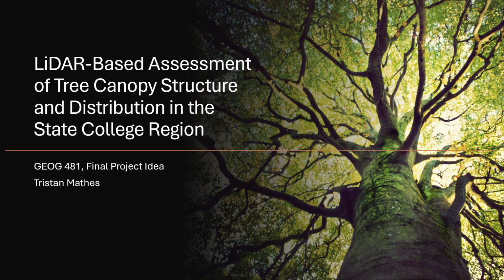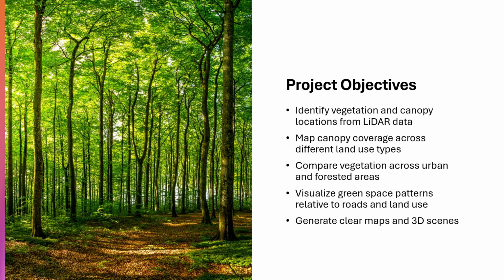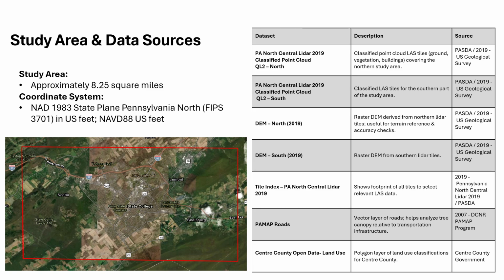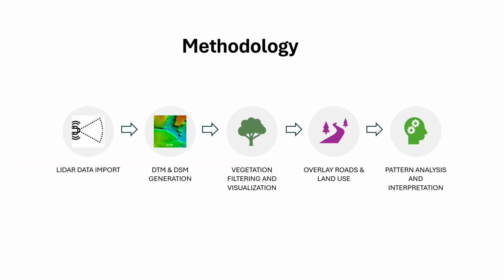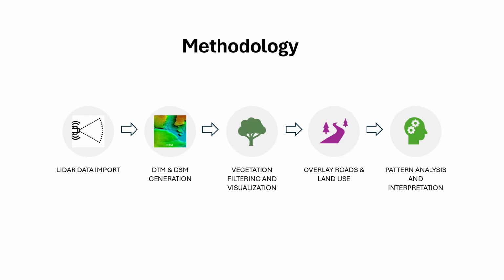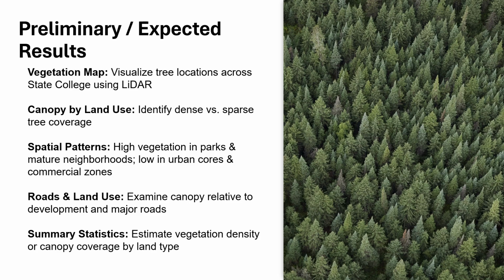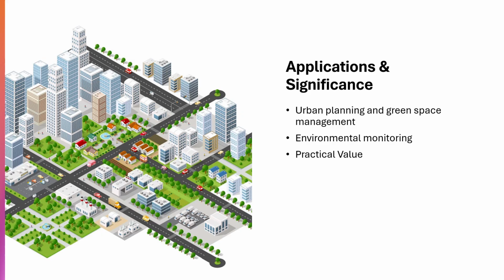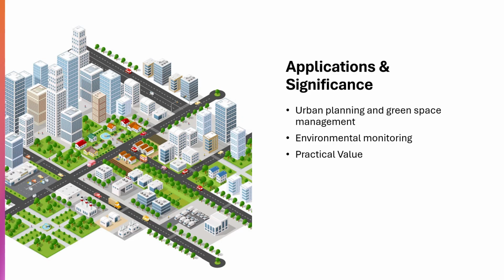Final Project Idea